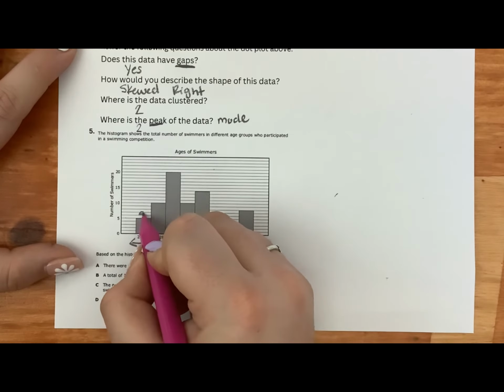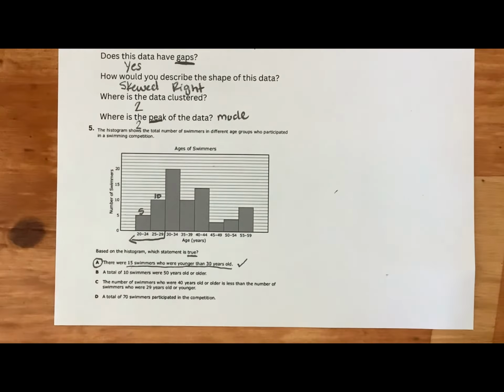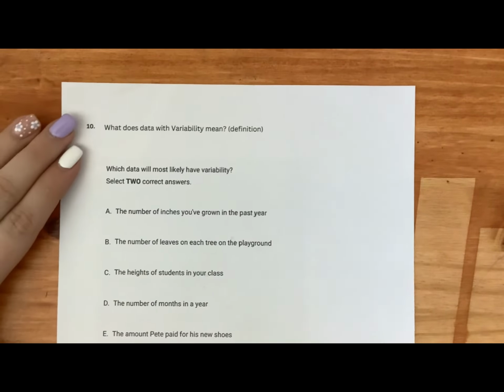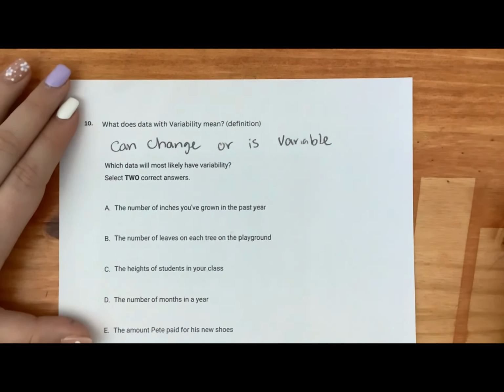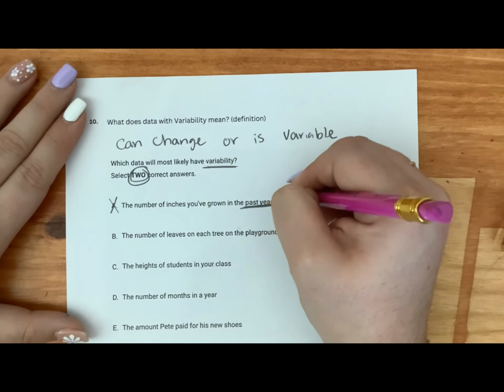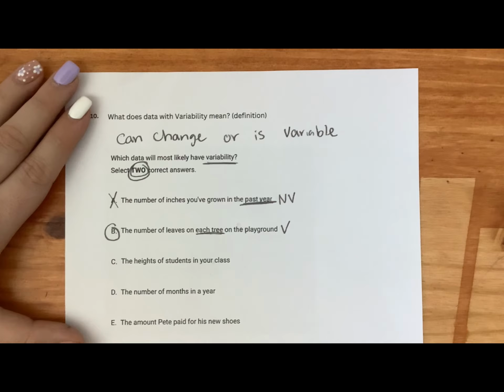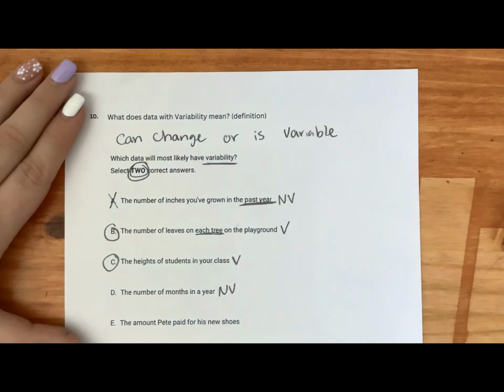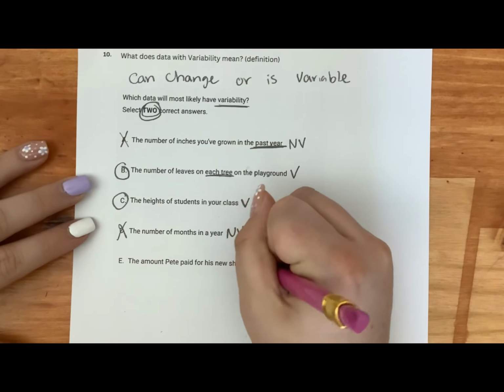Unit 9 Review